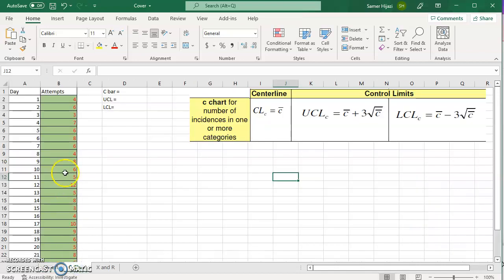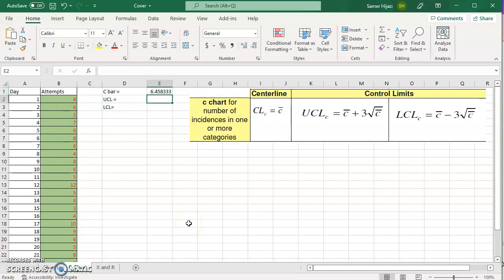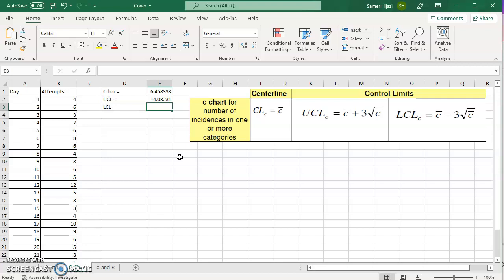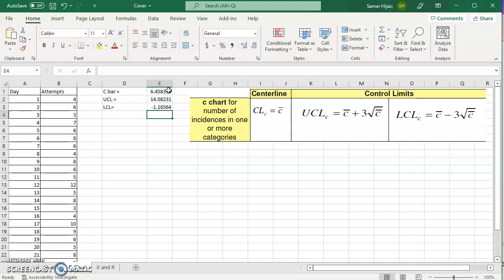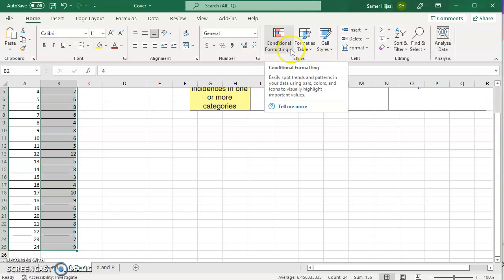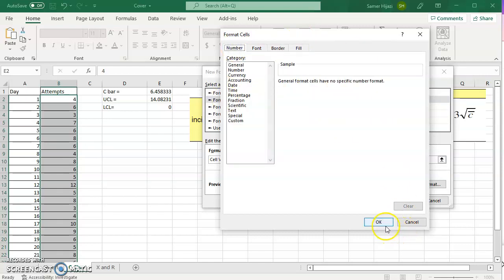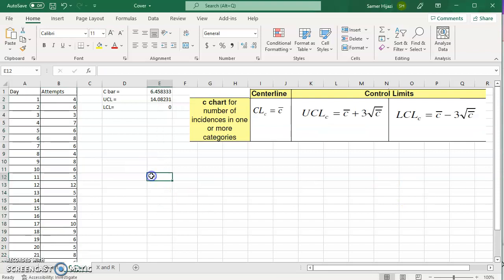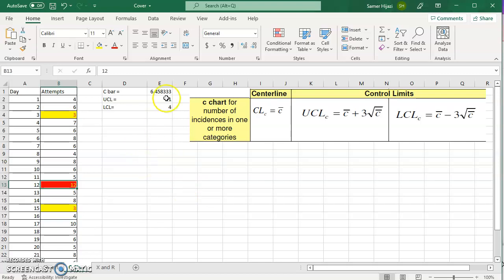SPC (Statistical Process Control) C Chart chart in MS Excel 365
Creating a run Chart, C-Chart, for SPC (Statistical Process Control) using MS Excel 365